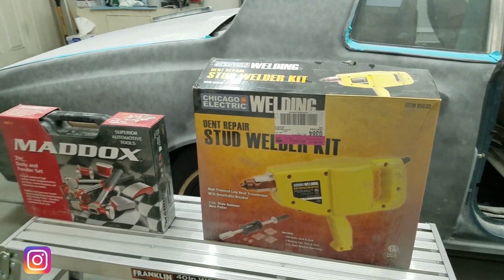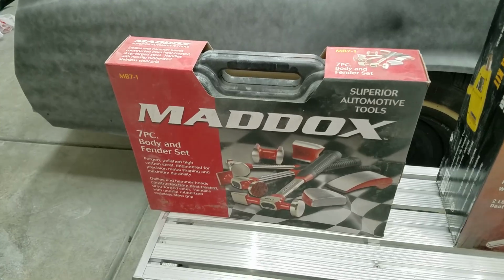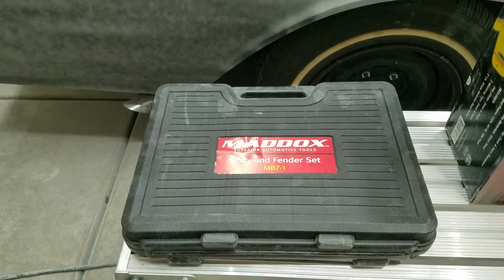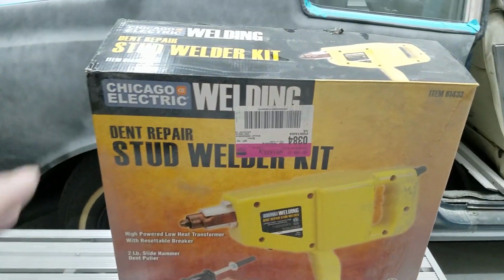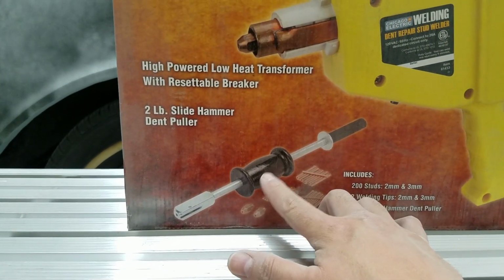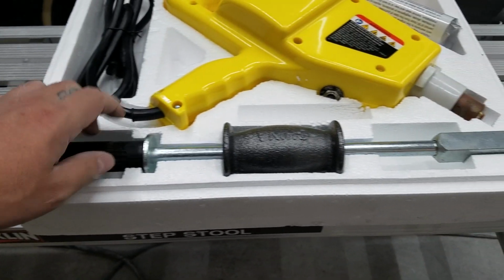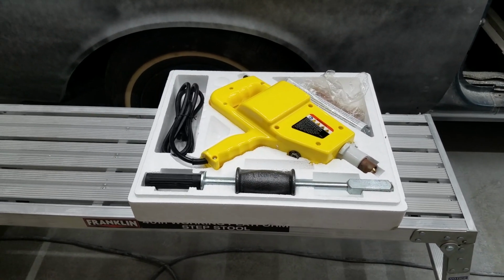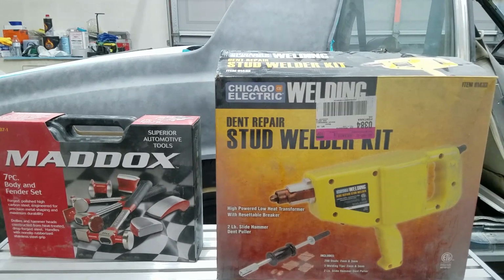STUD WELDER... HAMMER and DOLLY dent Repair Tools SS Garage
I go over what I have been using to pull dents with before applying fillers.